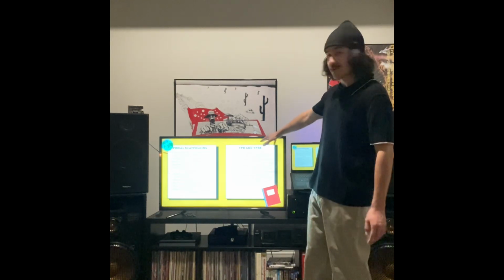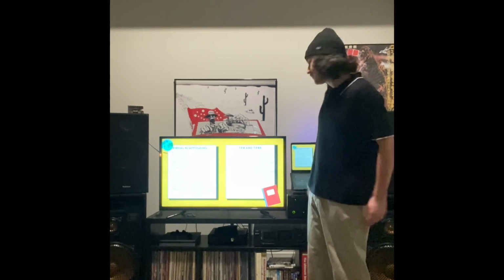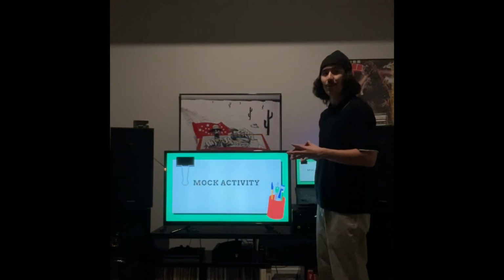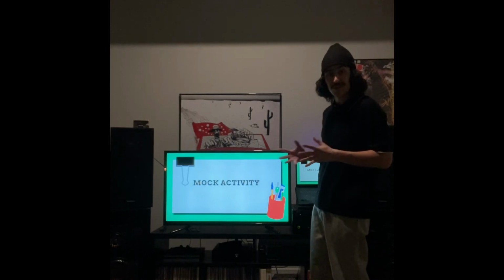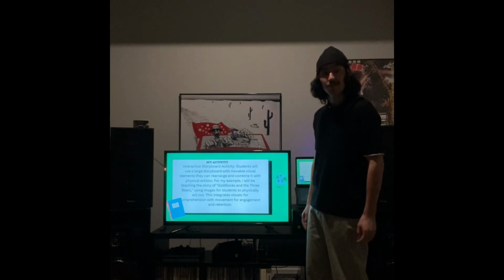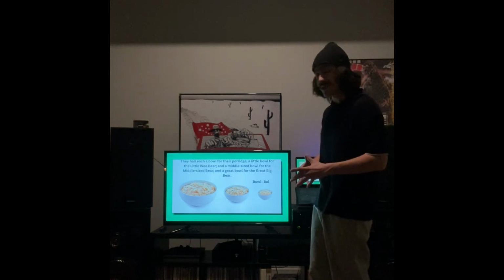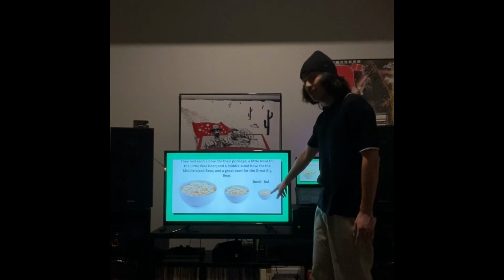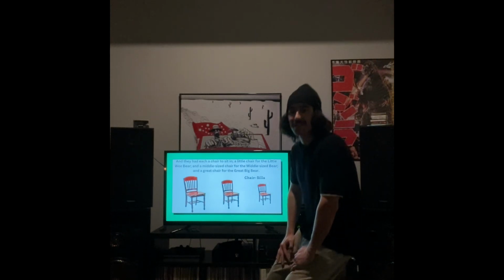BLE 220 ELL STRATEGY DEMONSTRATION